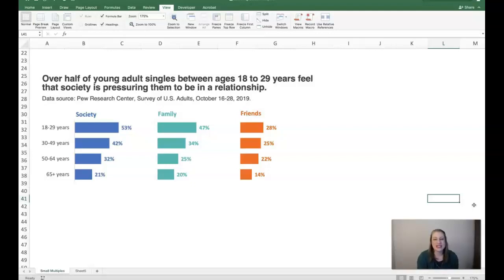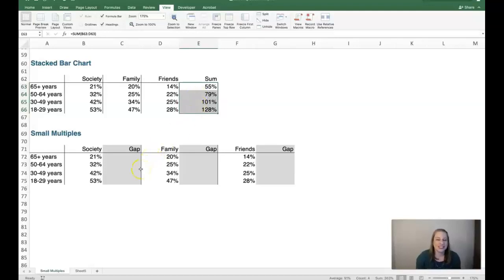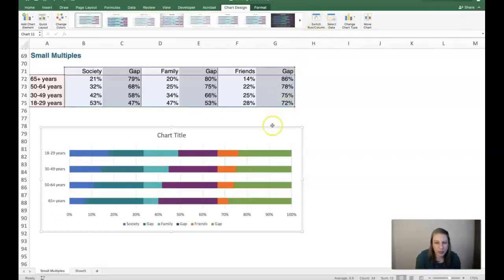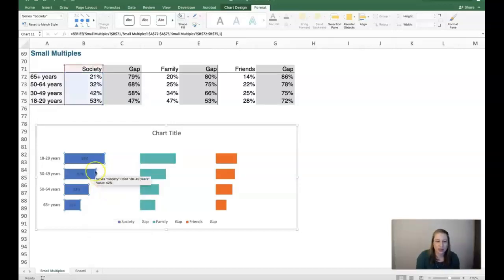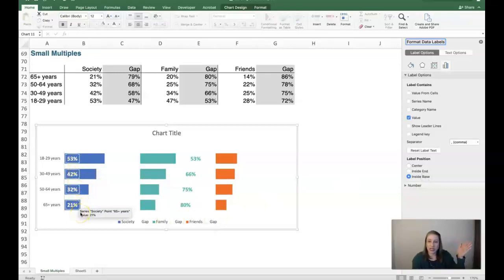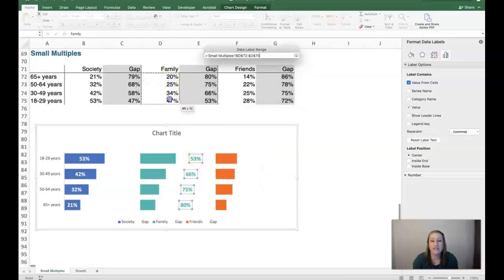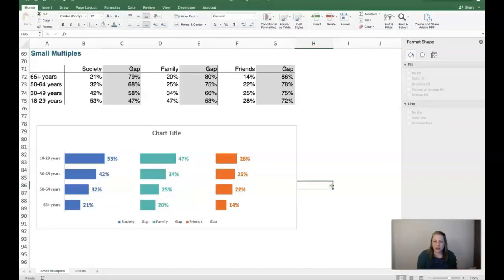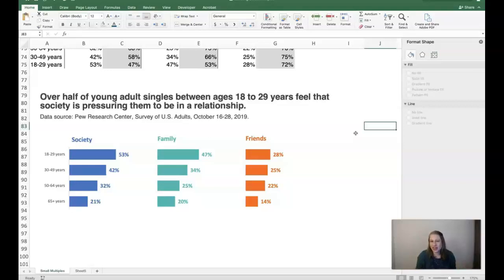Creating Small Multiple Bar Charts in Excel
Learn how to ditch busy bar graphs for cleaner small multiple bar charts. This chart is great when you are comparing multiple categories of information.